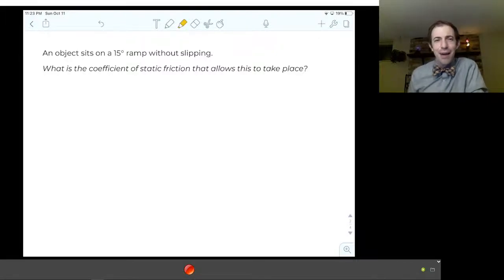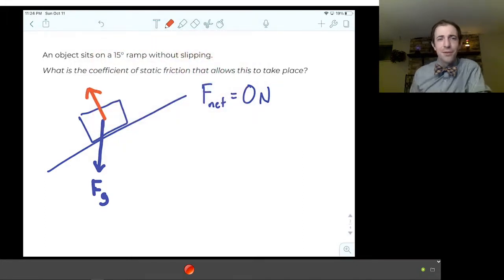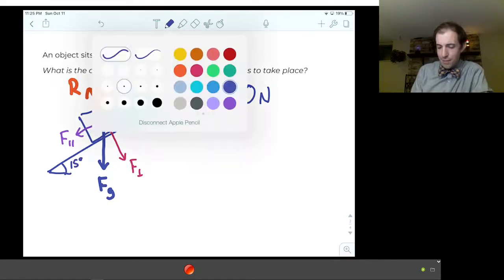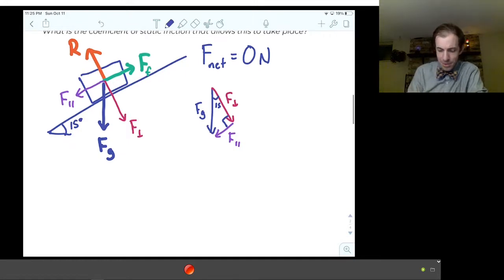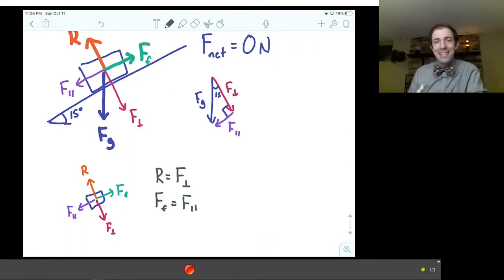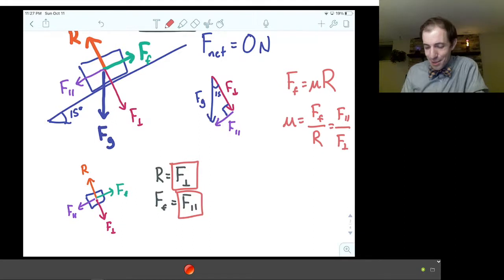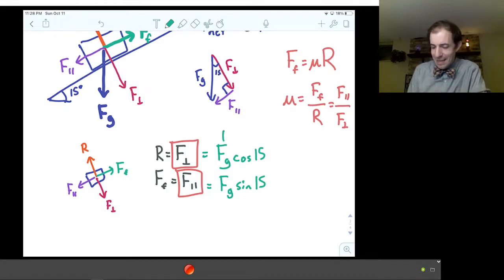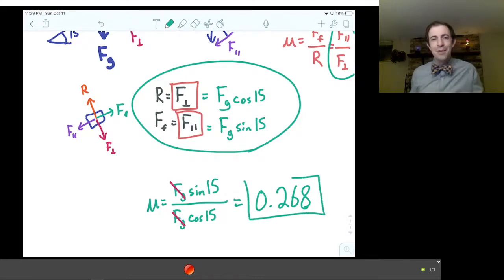Ramp Calculations without Mass